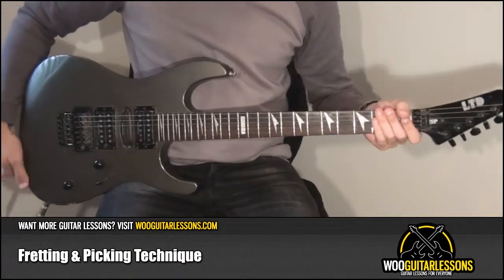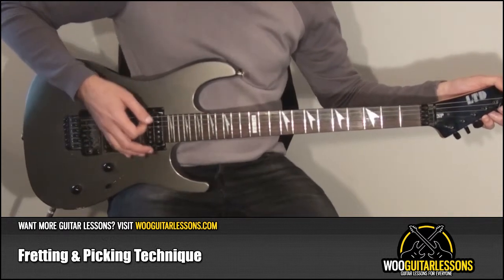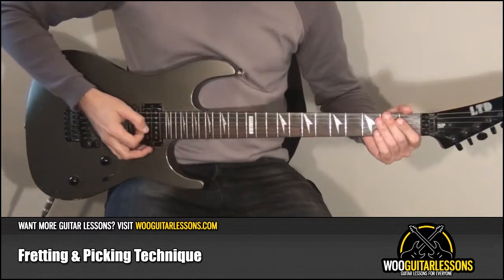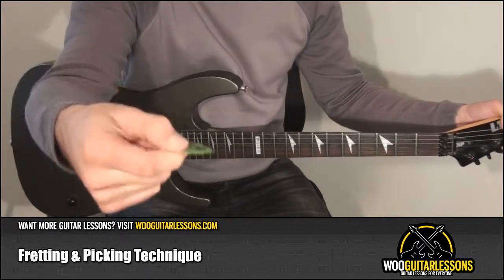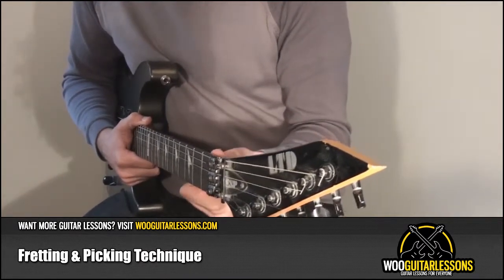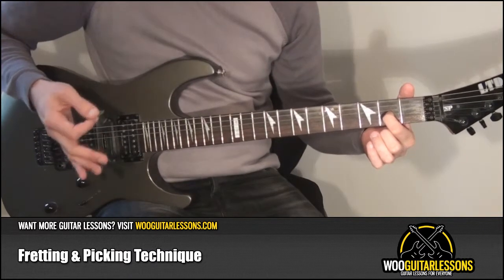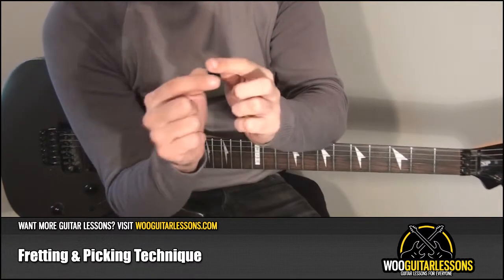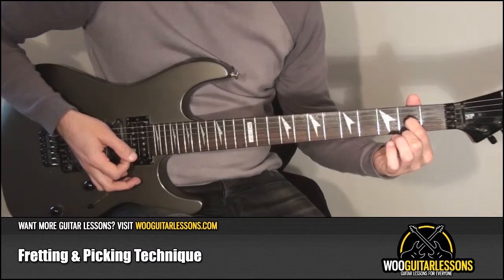06 - Beginner Guitar Lessons - How To Play Guitar Fretting And Picking Hands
Hey everyone, welcome to my beginner and intermediate guitar lessons. In this guitar lesson I'm going to cover the basics of how to play guitar and show you what you need to do with your left and right hands when playing guitar.

Thanks
Freddy

06 Beginner Guitar Lessons How To Play Guitar Fretting And Picking Hands